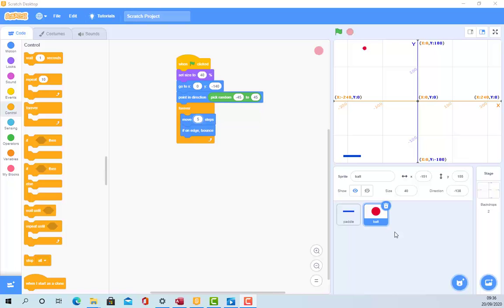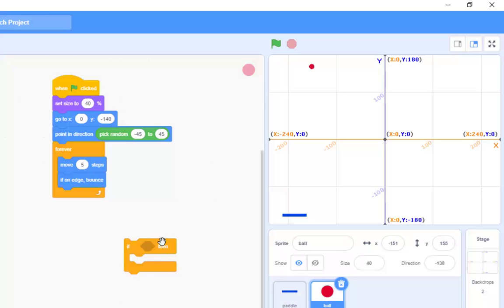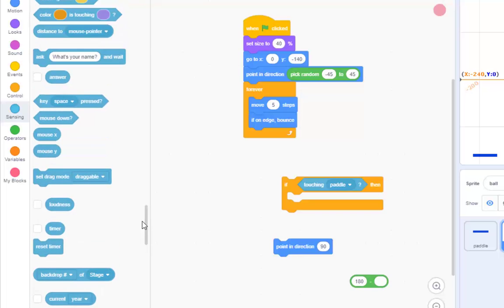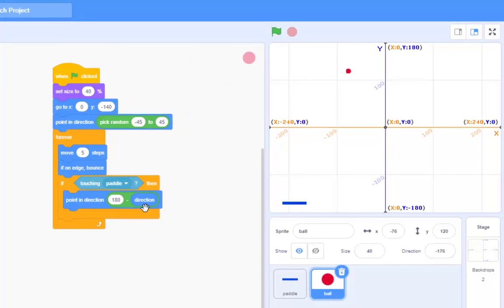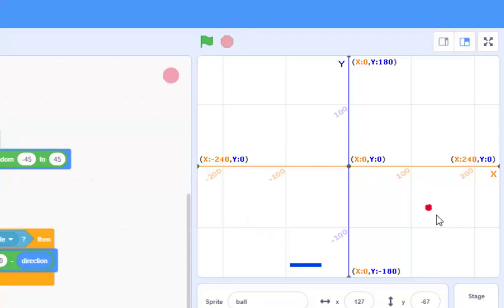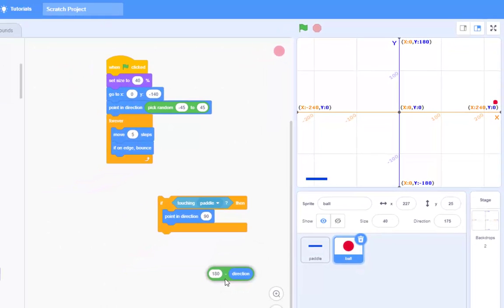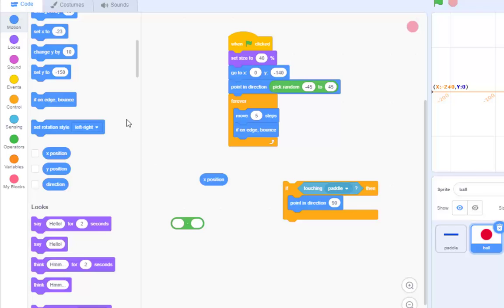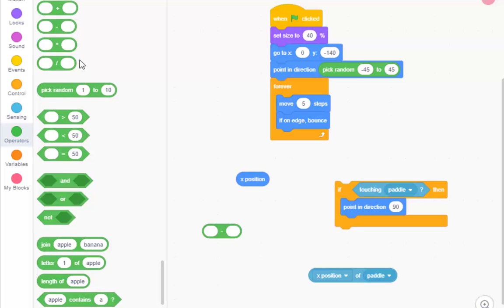May 3, 2022